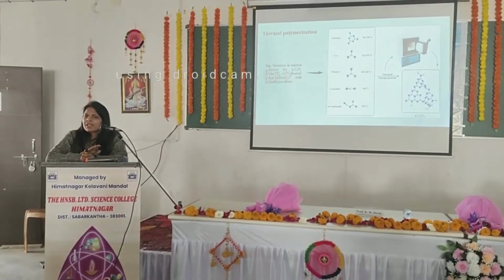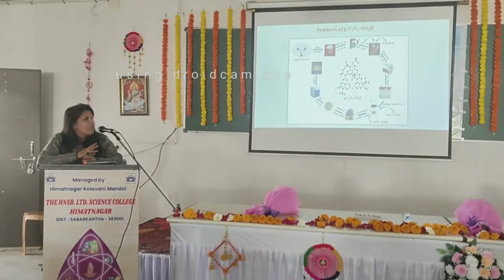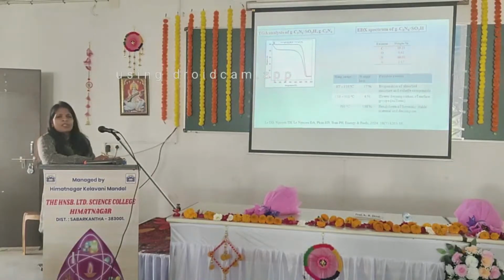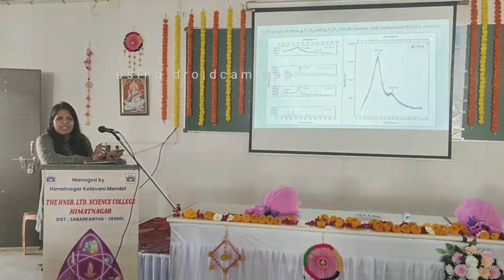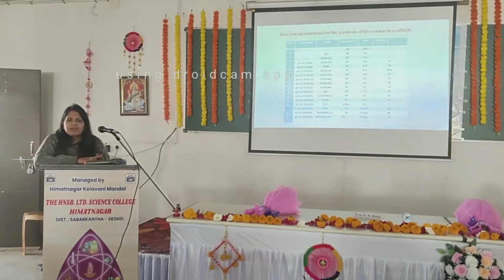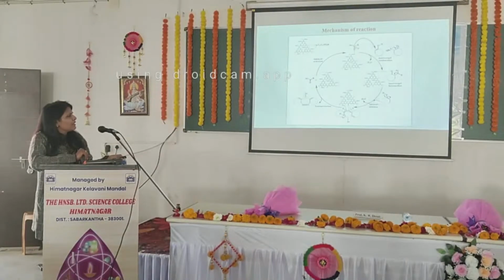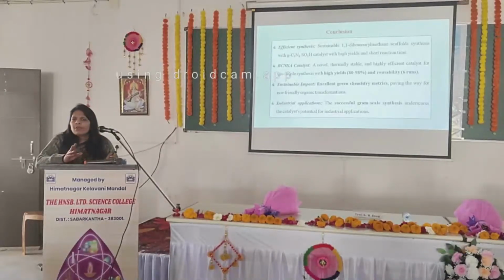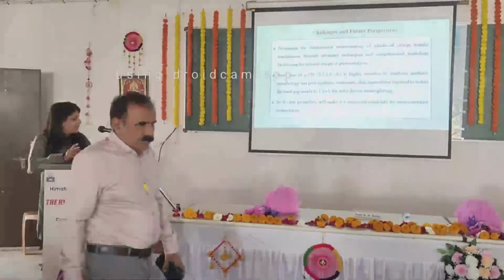DR. SHIKHA AGRAWAL- INVITED TALK - NATIONAL CONFERENCE